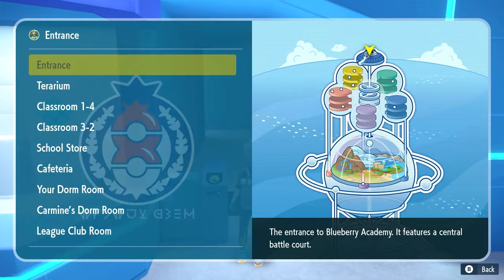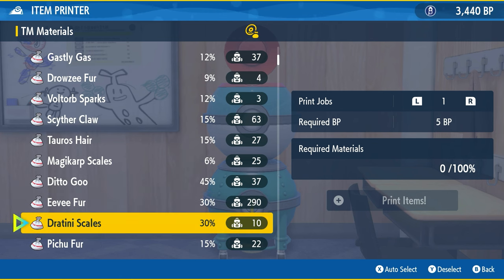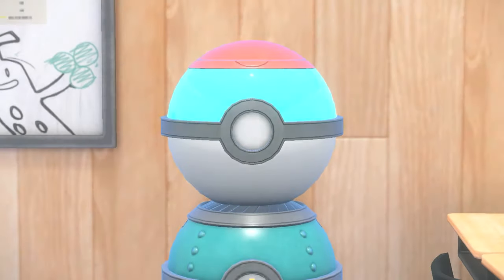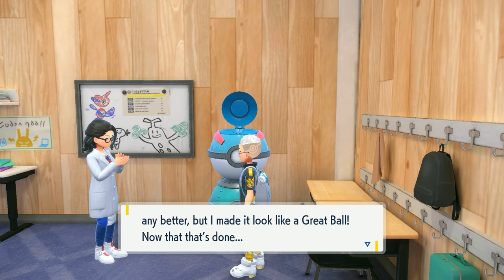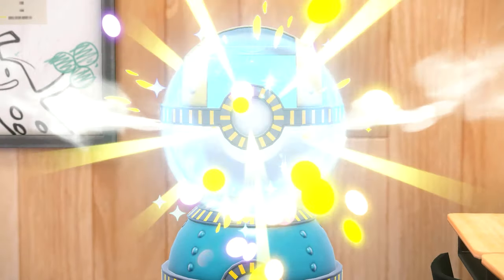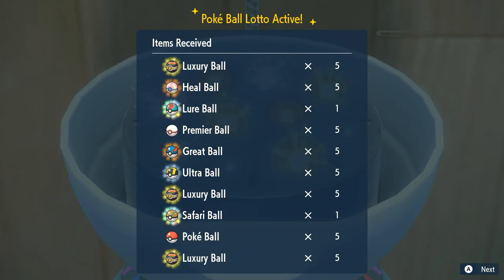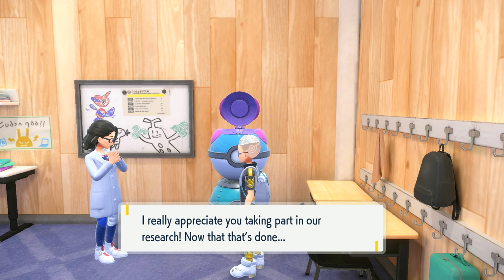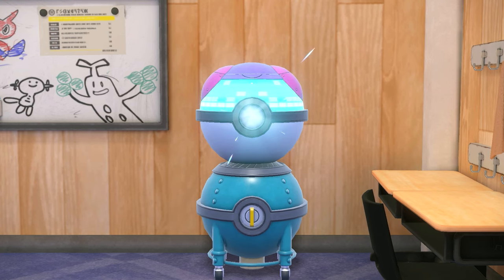Item Printer Can MAKE Rare Poke Balls & Items ► Pokemon Scarlet & Violet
This is a guide video on how to get and use the Item Printer that can make rare poke balls & items in Indigo Disk DLC in the Pokemon Scarlet or Violet game.